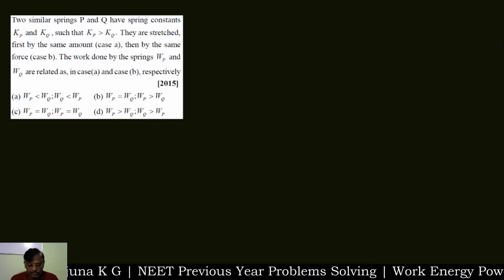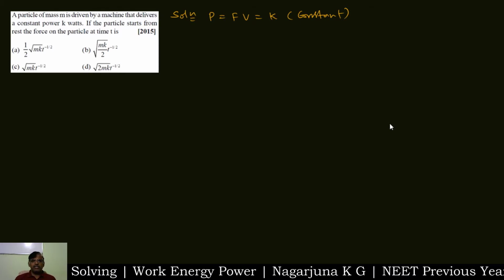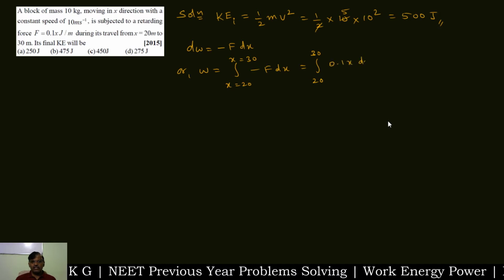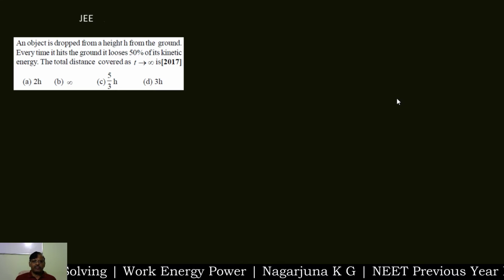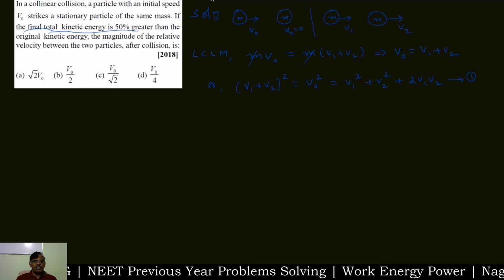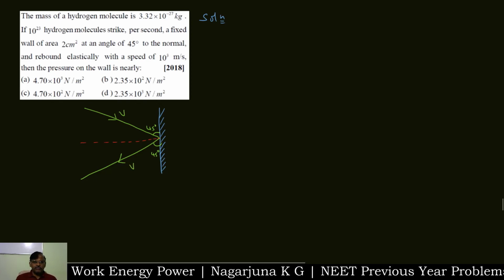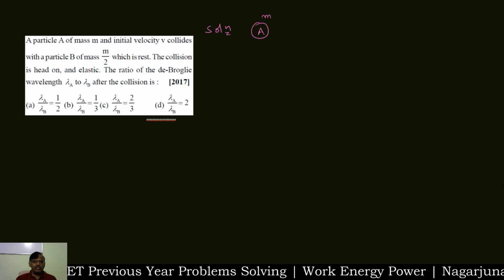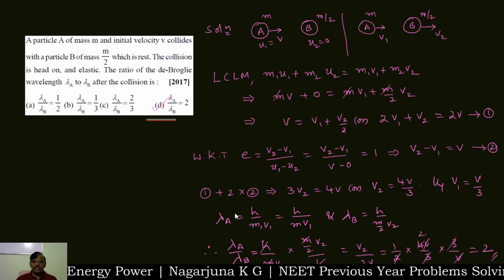NEET Previous Years | Part 2 | Work Energy Power Problem Solving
In this video, We shall discuss NEET Previous Year Questions of Work Energy Power Chapter.

neet 2020,
neet preparation,
neet exam,
neet aspirants,
neet academy,
neet booster,
neet crash course,
neet classes,
neet coaching,
neet free crash course,
neet how to prepare,
neet hacks,
neet inspiration,
neet jee classes,
neet jee physics,
neet jee exam,
neet mock test,
nta neet,
nta neet 2020,
nta neet latest news,
neet paper,
neet paper 2019,
neet physics crash course,
neet strategy,
neet study
i puc
ii puc
karnatka
kcet
cet
puc
i pu
ii puc
1pu
2pu
iit
neet
medical
mbbs
medicine
anatomy
jee
medicalstudent
education
biochemistry
neetpg
microbiology
dr
radiologist
jeemains
anesthesiologist
pediatrician
opthalmology
surgery
neetbiology